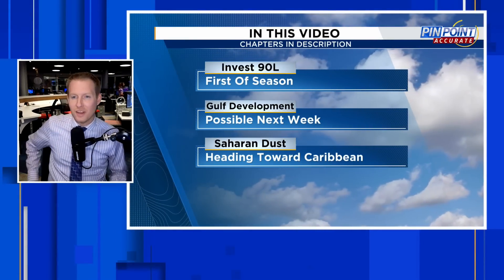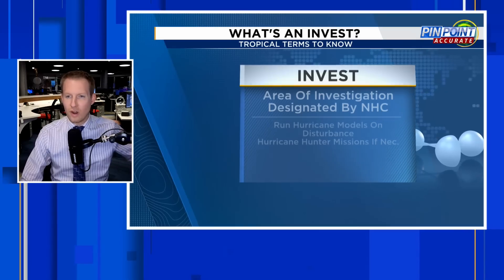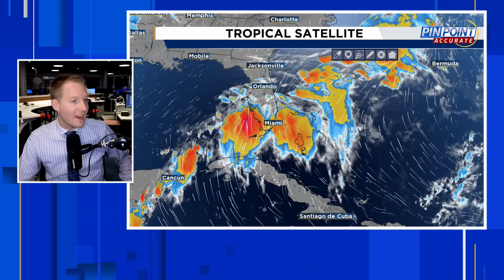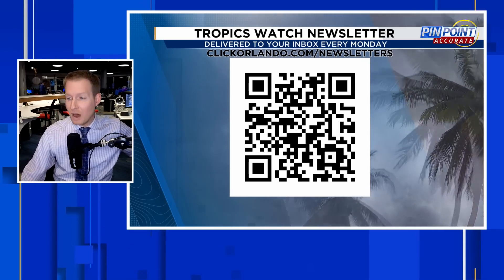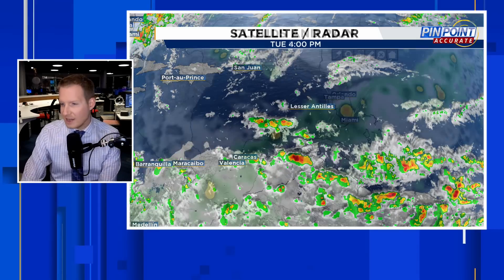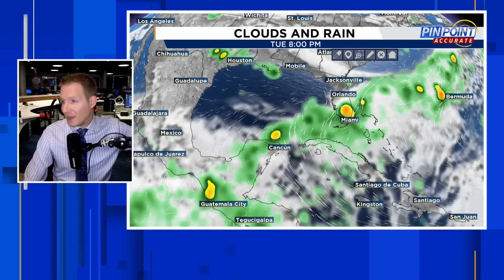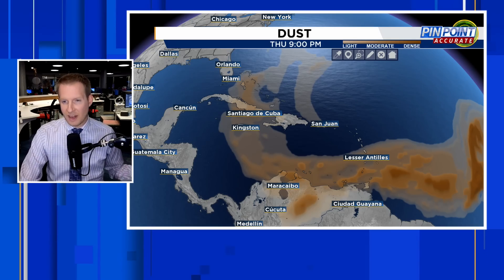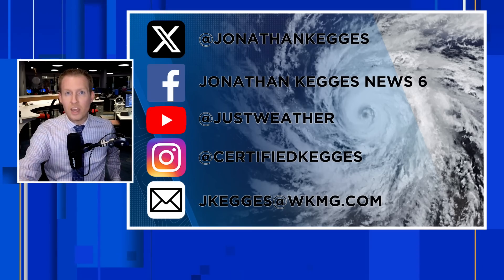Tropics Update: First Named Storms Of The Season On The Horizon?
In the tropics update, the first named storms of the 2024 hurricane season could be possible over the next 7-10 days. Invest 90L was designated by the National Hurricane Center in the Gulf of Mexico and could develop east of Florida in the Atlantic in between the U.S. and Bermuda. Meanwhile Saharan dust is returning to the Caribbean. Another area of low pressure will try to develop in the Bay of Campeche and southern Gulf of Mexico next week.